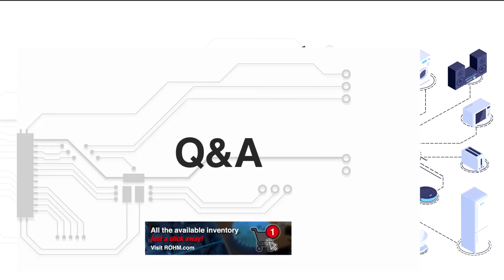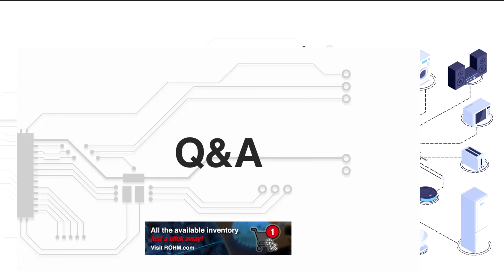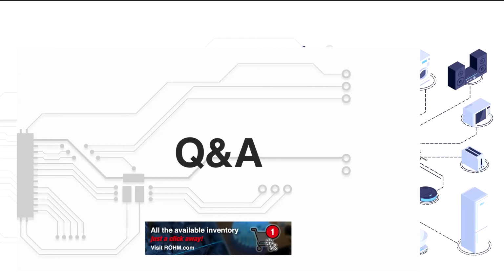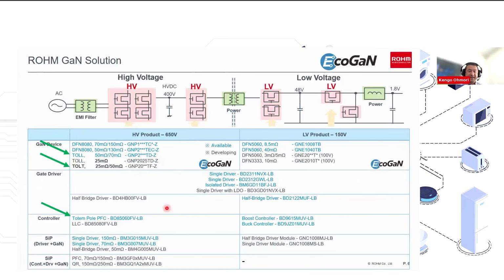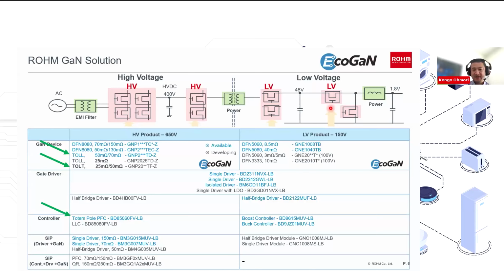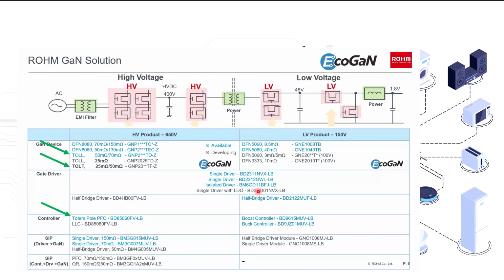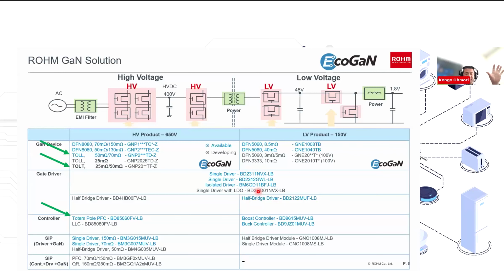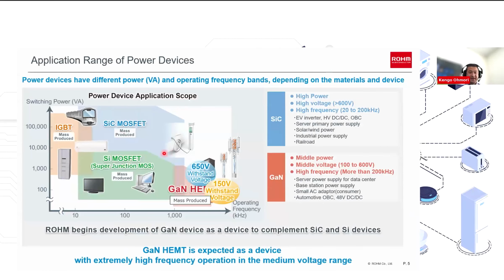EcoGaN Powering the IoT | Q&A ROHM Semiconductor